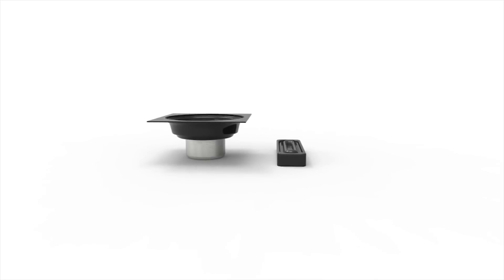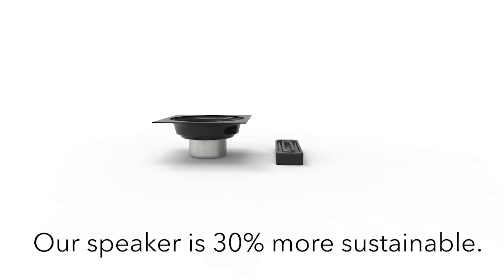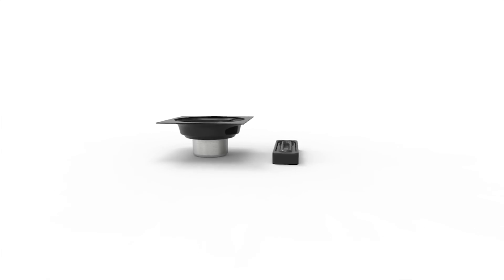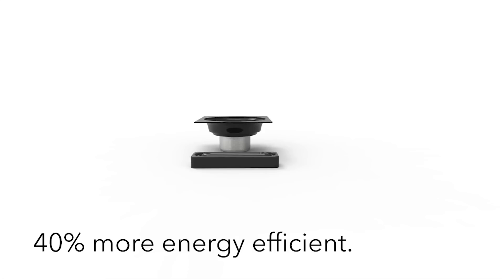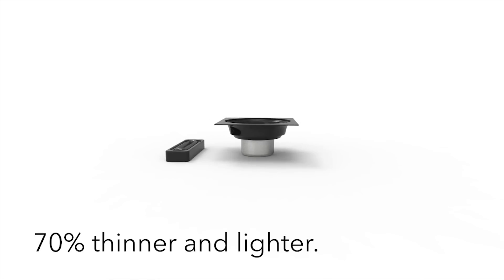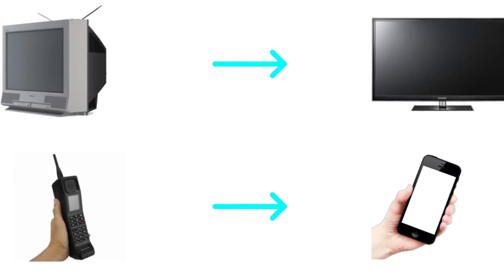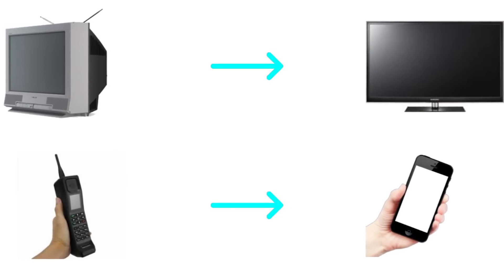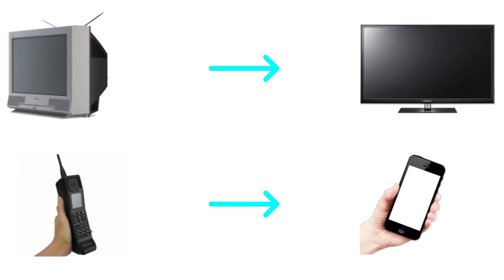Resonado creates a smaller, more efficient physical speaker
Introduces patented audio hardware that enables essential solutions to the sound experience.